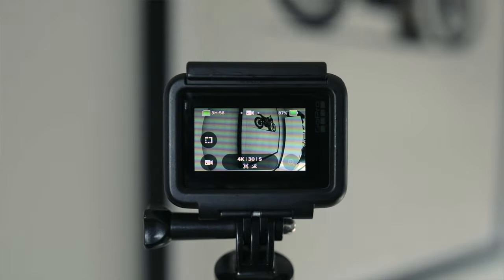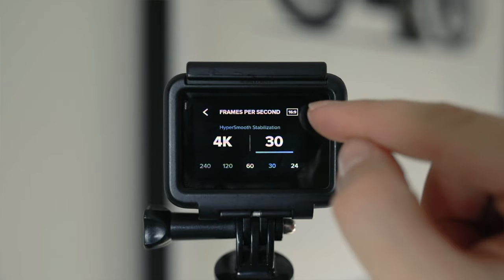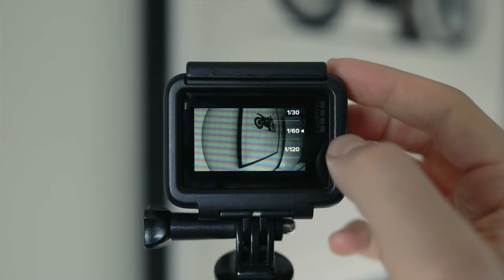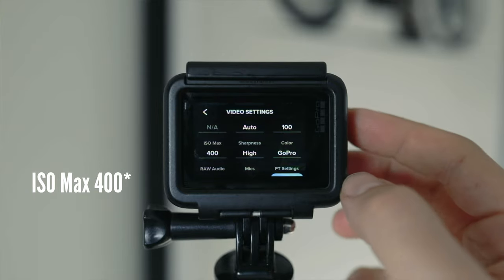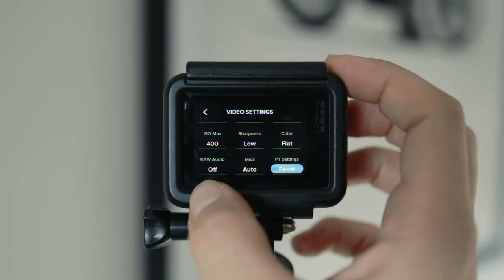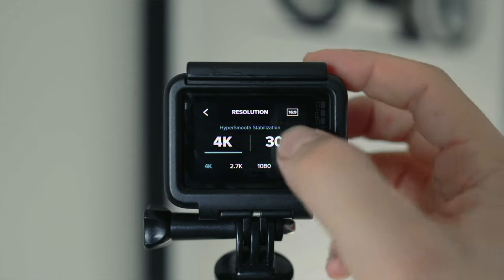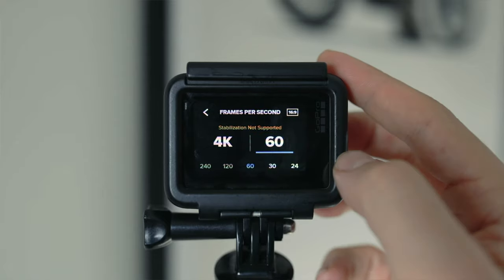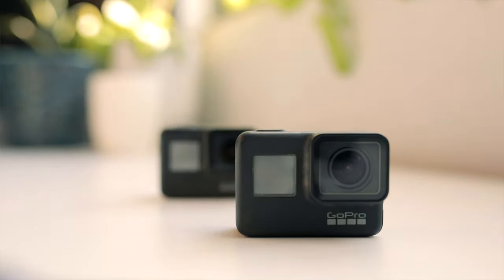Use these GoPro Settings for Motovlogging!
These are the GoPro settings i use for all of my motovlogging videos. Use these settings with GoPro hero 7 - 9, i even have a fix for the peeps that have issues with Hypersmooth and ND filters.